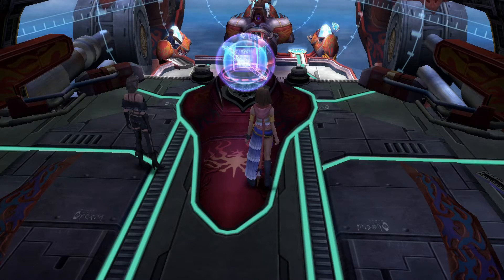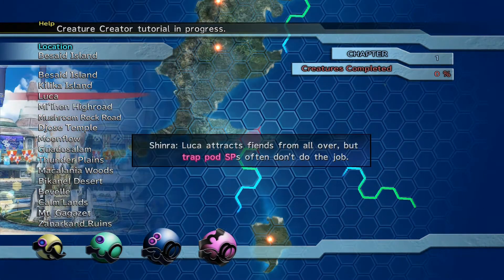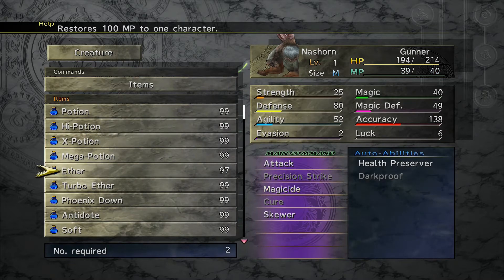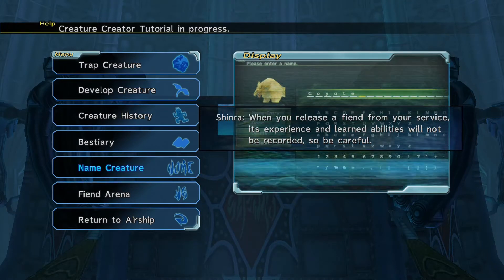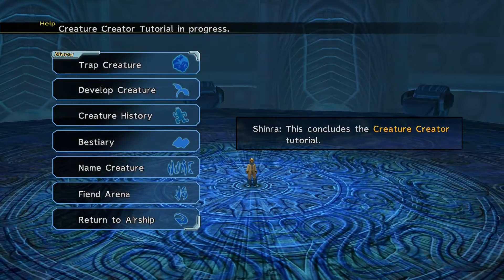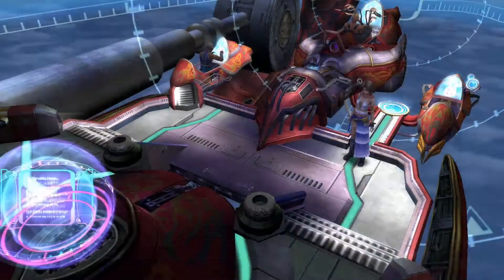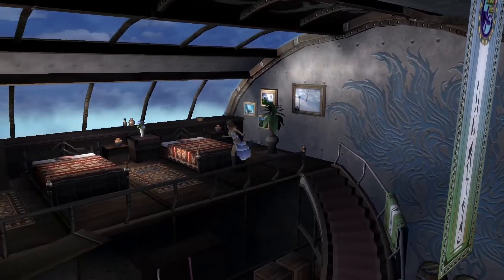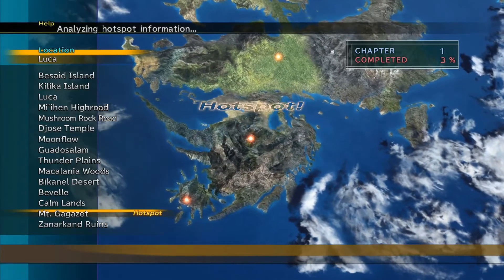Let's Play Final Fantasy X-2 HD Re: Part 2